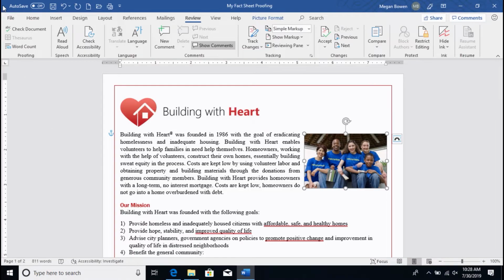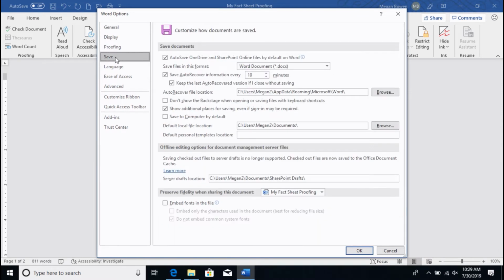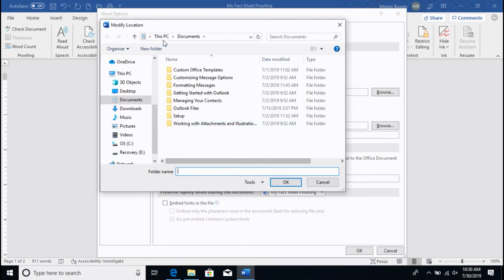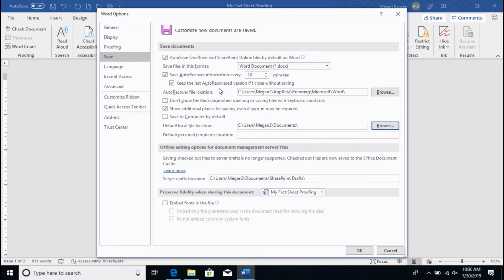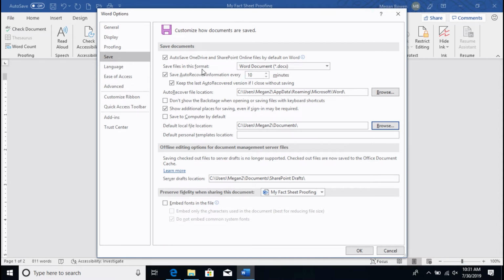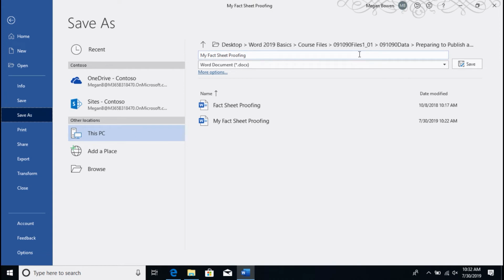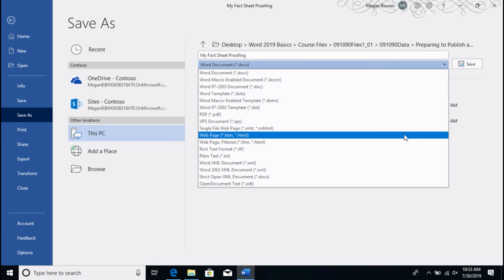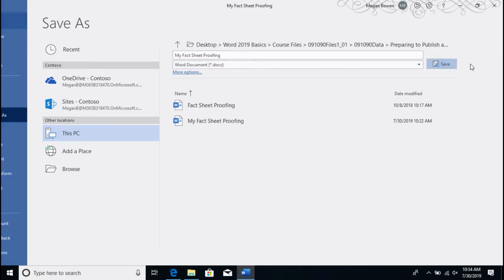Word in 30 Minutes (Preparing to Publish) - Course Sample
Learn the best practices in Word 2019 or Word 365 for making your document as accessible and professional as possible while incorporating must-have features

This course on Word 2019 or Word 365 will help you check for errors and readability as well as explore translations and research related to your topic. In addition, you will learn how to set up your document for all audiences including those with visual and cognitive disabilities. Also, you will learn to save documents using a variety of formats other than Word.